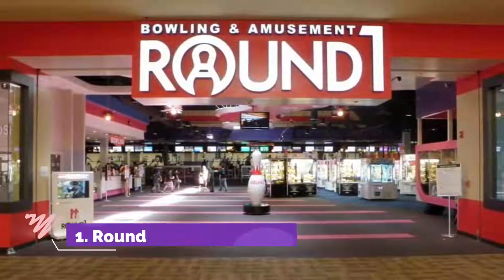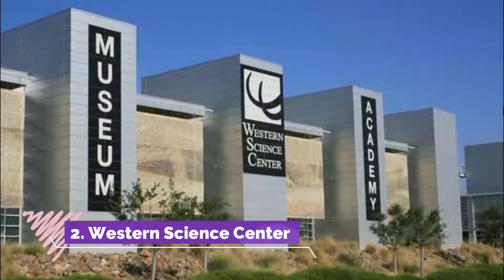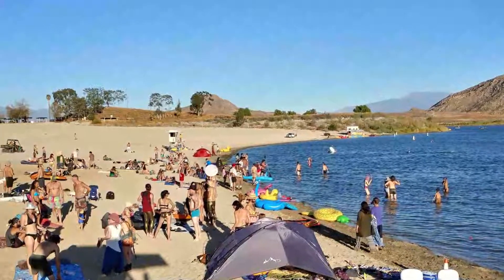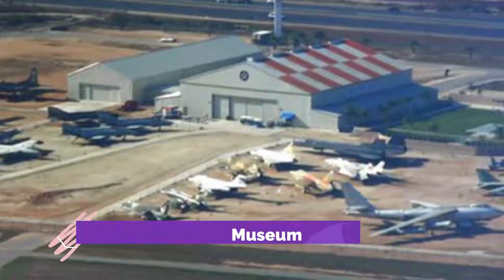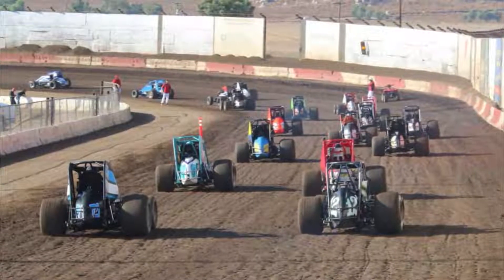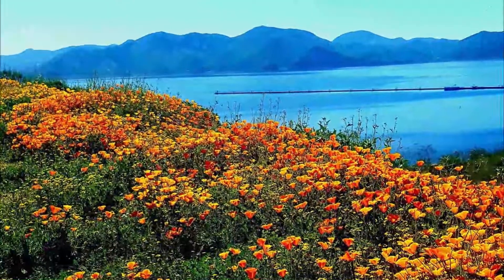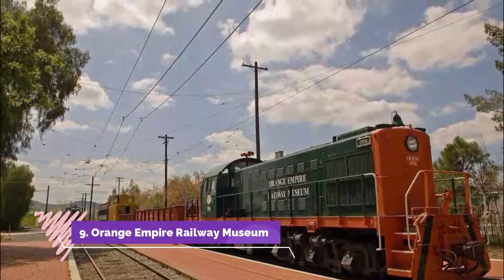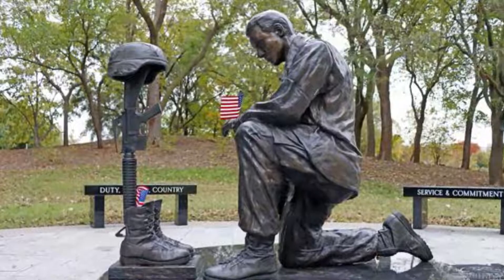Top 10 Best Tourist Places to Visit in Moreno Valley, California | USA - English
Moreno Valley is one of the biggest tourist attractions in USA having many best places in Moreno Valley. Moreno Valley is a city in Riverside County, California and is part of the Riverside-San Bernardino-Ontario Metropolitan Area. It is the second-largest city in Riverside County by population and one of the Inland Empire's population centers. As of the 2020 census, the city's population was 208,634. So to help you figure out the places you need to try, we've gathered up a bucket list of the best Places in Moreno Valley that you won't regret going to.

There are many beautiful places in Moreno Valley. USA has some of the best places in Moreno Valley. We collected data on the top 10 places to visit in Moreno Valley. There are many famous places in Moreno Valley and some of them are beautiful places in Moreno Valley. People from all over USA love these Moreno Valley beautiful places which are also Moreno Valley famous places. In this video, we will show you the beautiful places to visit in Moreno Valley.